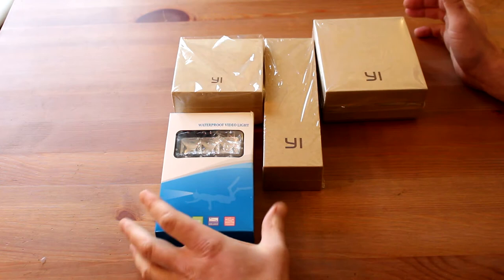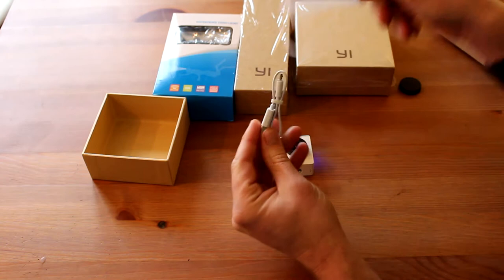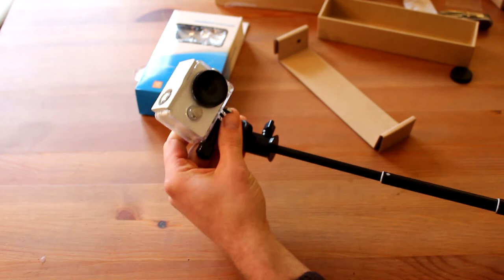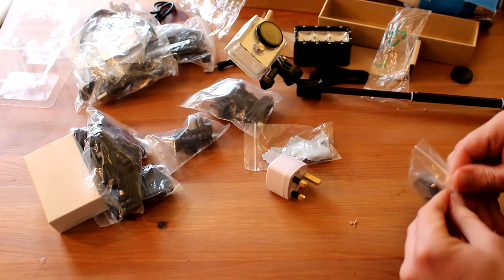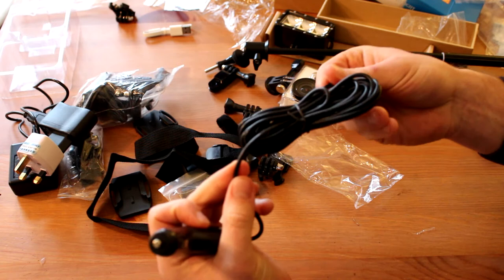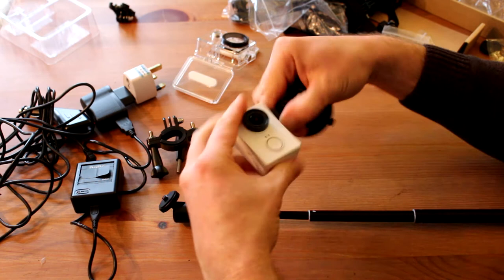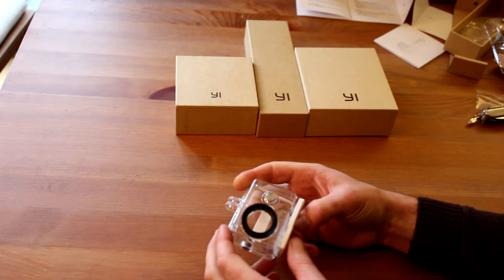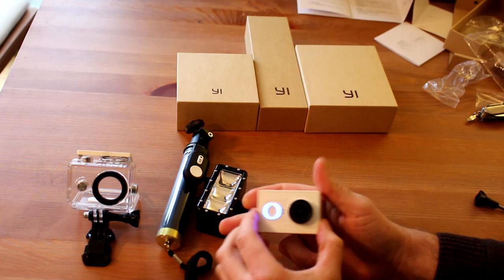xiaomi yi +original Xiaomi waterproof case Led Flash light monopad Best analogue for Go pro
Aliexpress Xiaomi Yi, go pro action camera test review
Seller : Auto Power
LED Flash light